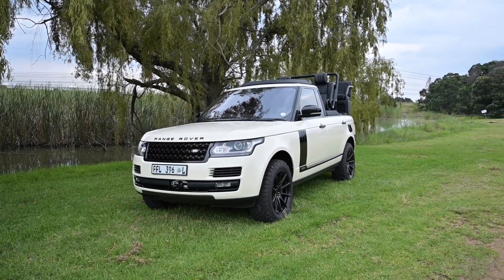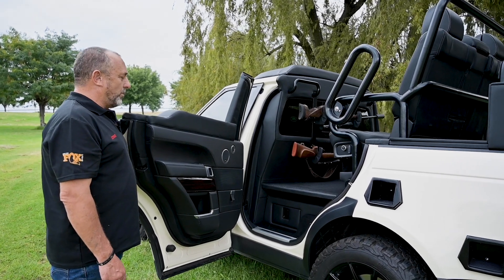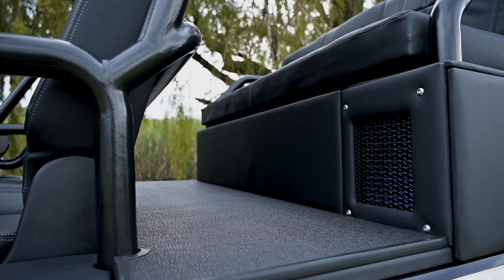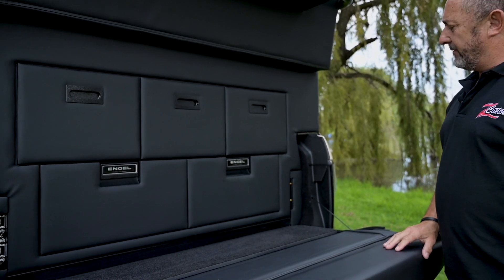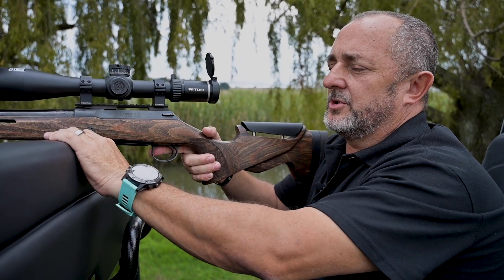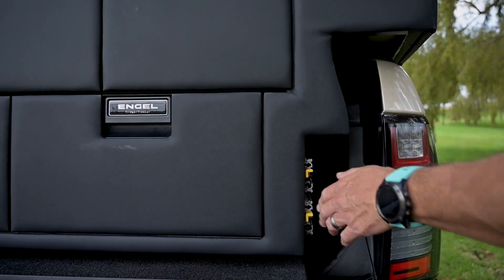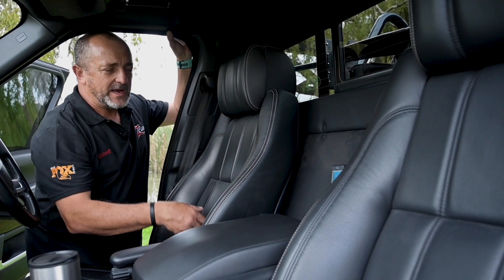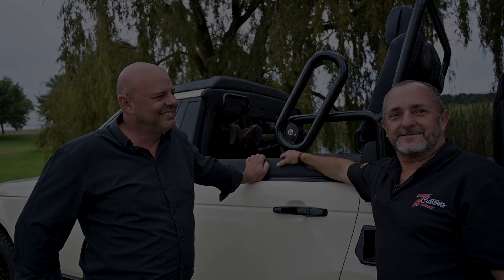Zone Offroad Final Episode 4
The  Reveal of the final product